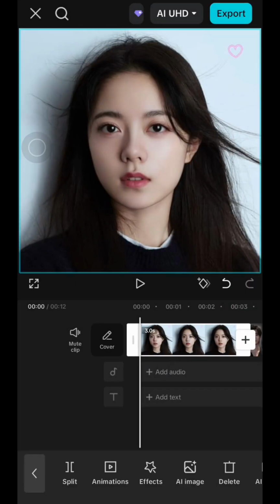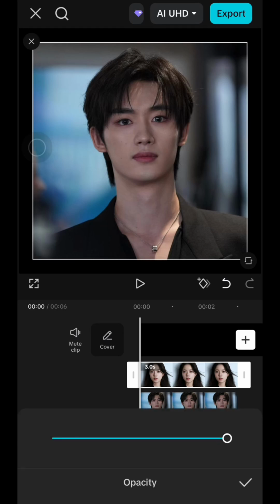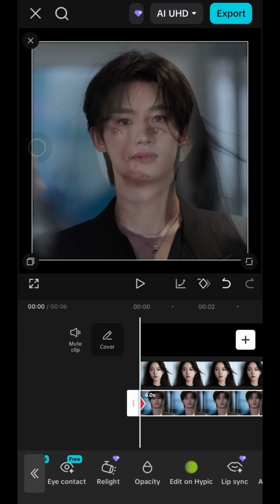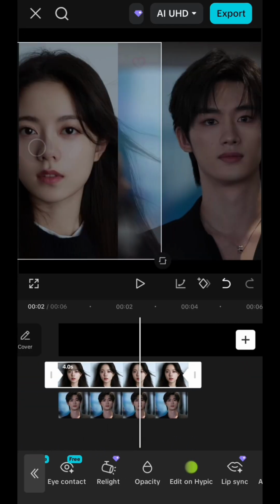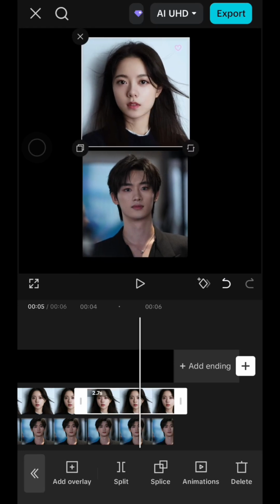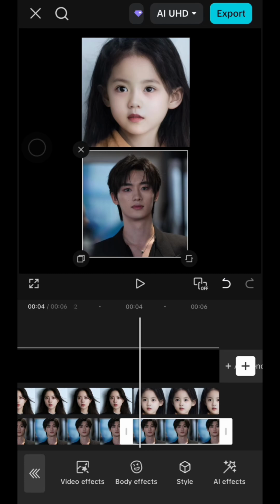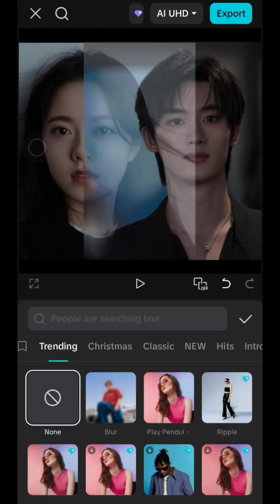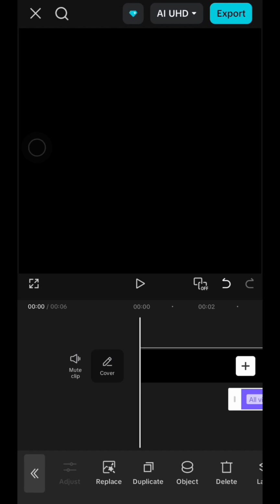Future Baby Trend CapCut Tutorial | Create Sliding Photo Reveal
Learn how to create the viral future baby trend in CapCut with this step-by-step editing tutorial. Discover how to add a black background, import and overlay couple photos, adjust opacity, set durations, and apply sliding keyframe reveals. This guide also covers how to duplicate photos, apply the baby face effect through styles, add fade animations, and use collision spark effects to highlight transitions. Follow along to complete your edit with color grading and creative tweaks.

0:00 Create Future Baby Trend in CapCut
0:10 Add Background and Overlay Photos
0:48 Adjust Opacity and Photo Durations
1:18 Add Keyframes for Sliding Reveal
1:52 Make Baby Face Effect in CapCut
2:56 Add Fade Animations and Collision Spark
3:51 Final Color Grading and Creative Edits